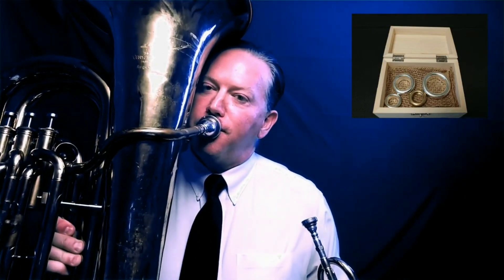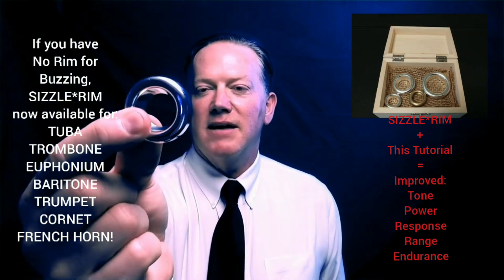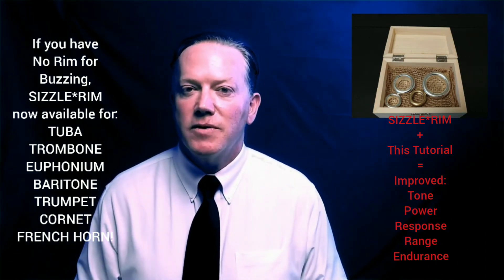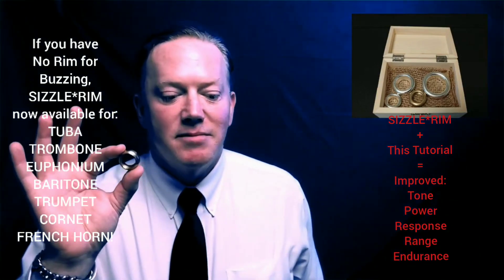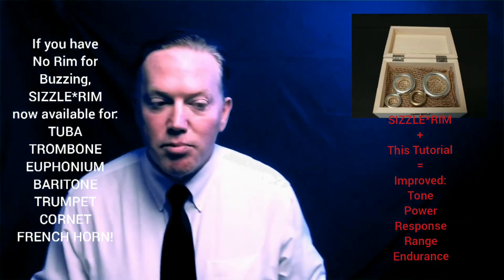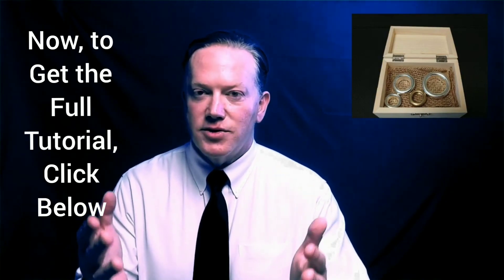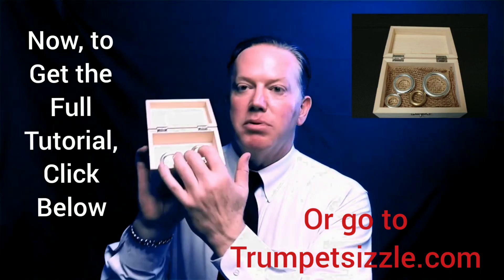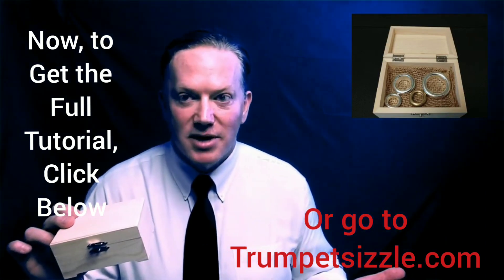PROMO *new* SIZZLE*RIM TUTORIAL by Kurt Thompson